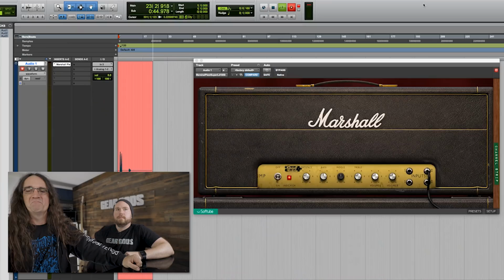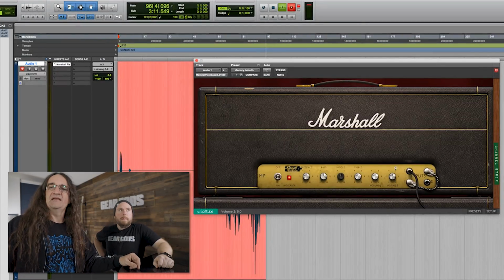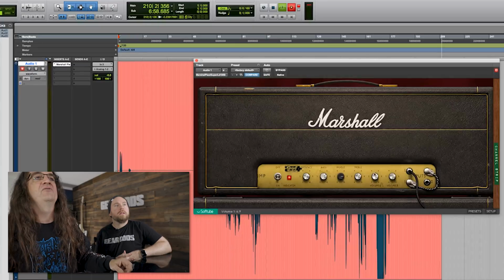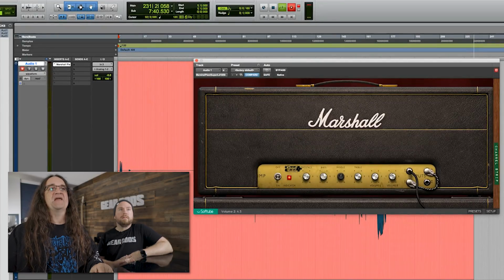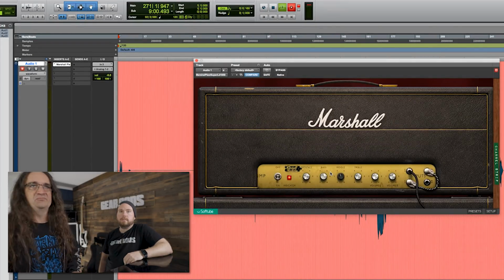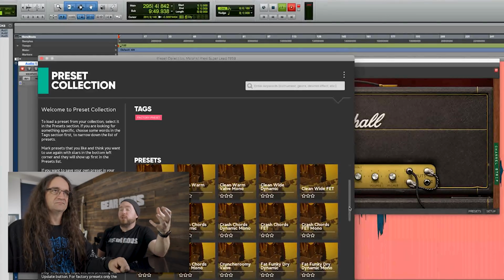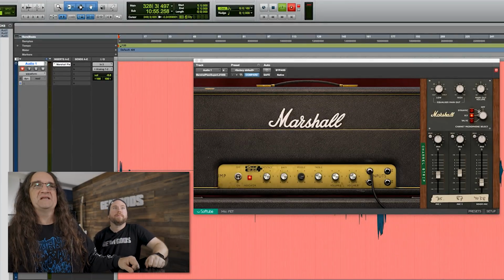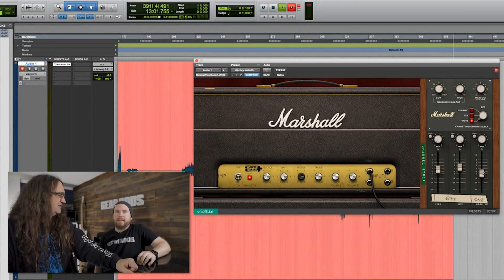The OFFICIAL Marshall Plexi sim!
Checking out the Marshall Plexi Super Lead 1959 sim from Softube!

Many thanks to Trey Xavier and Issac SG from Gear Gods for helping out on this one!
Full mix performance by Jackson Ward & John Suki from Strata Recording